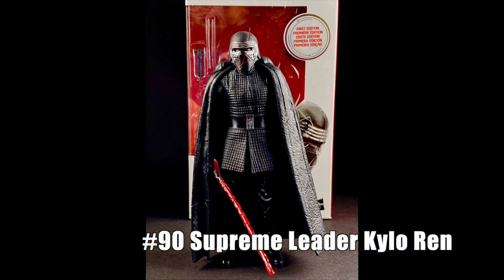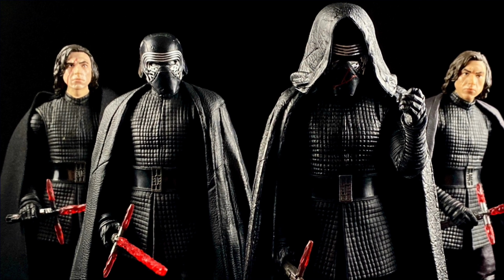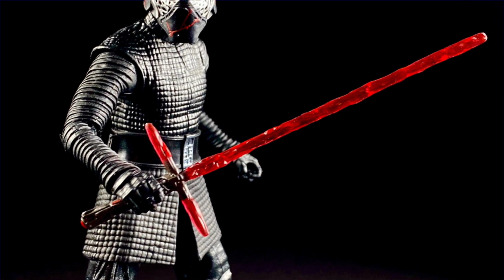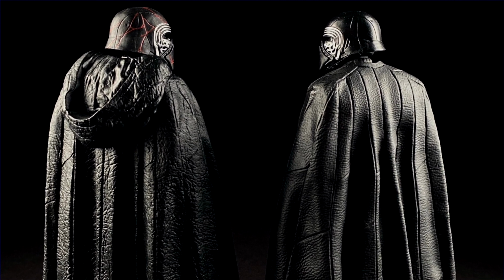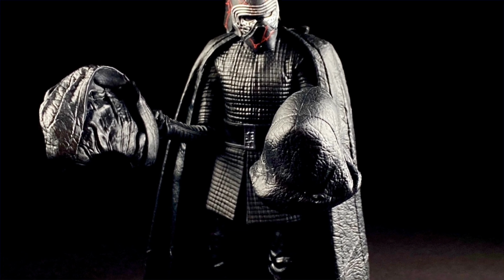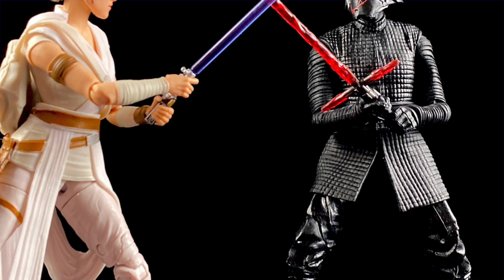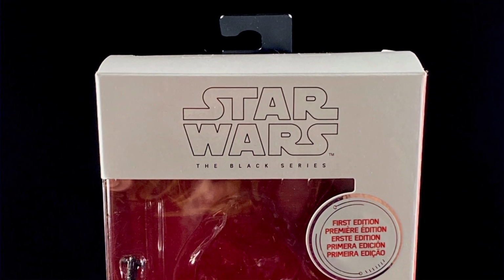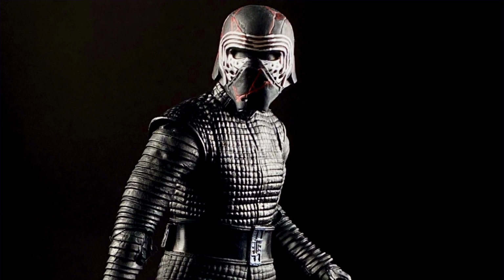Star Wars The Black Series Supreme Leader Kylo Ren Review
Star Wars The Black Series #90 Supreme Leader Kylo Ren Review

I am so far behind on Black Series figures, but I finally dipped my toes into the Force Friday wave from last month! Better late than never? First up we have Supreme Leader Kylo Ren from The Rise of Skywalker. This is the 200th Kylo Ren in the Black Series line, so I wanted to do a slightly different format. Please let me know what you think!